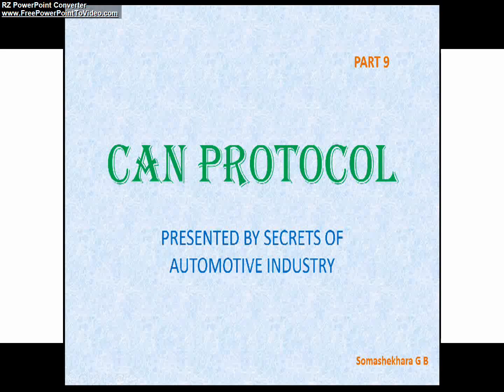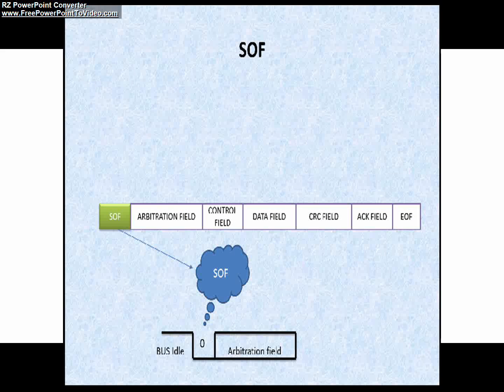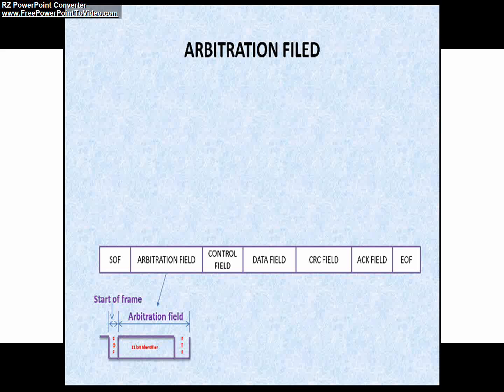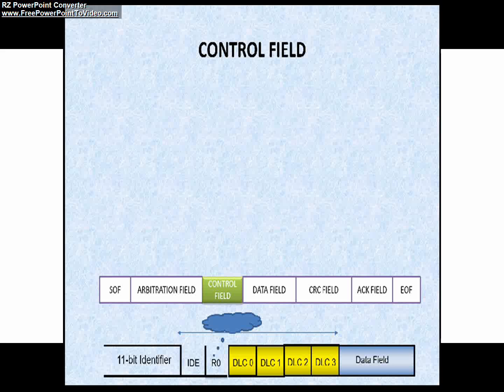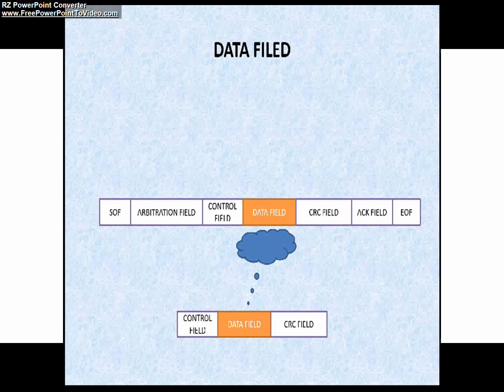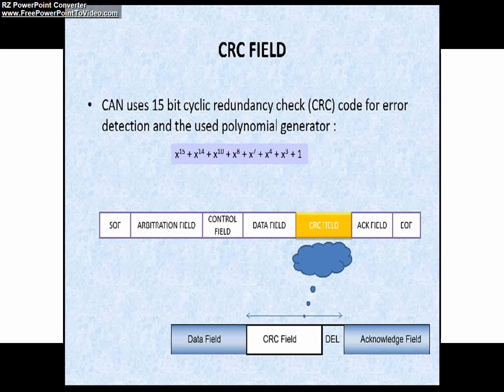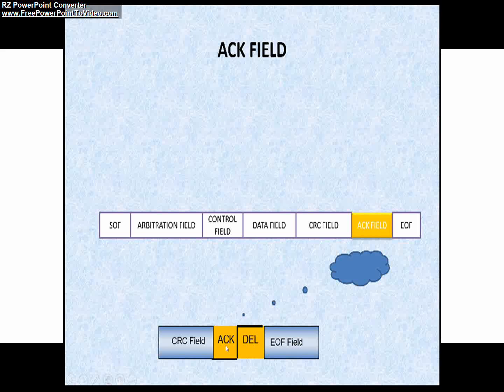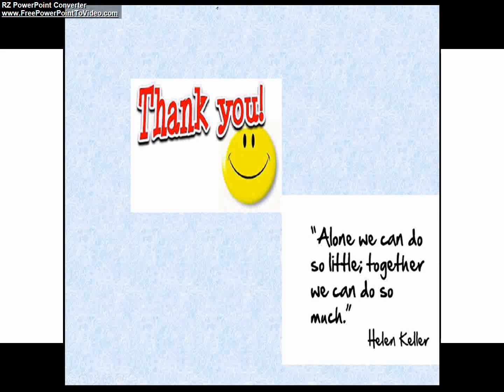CAN protocol basics, PART 9. STANDARD FRAME FORMAT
This video helps to understand the Standard CAN Frame format of CAN protocol.